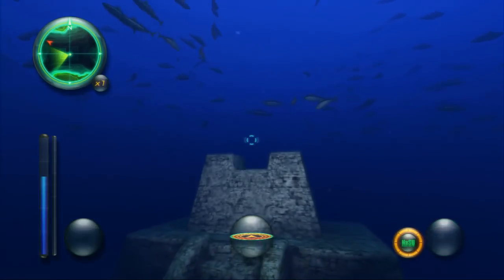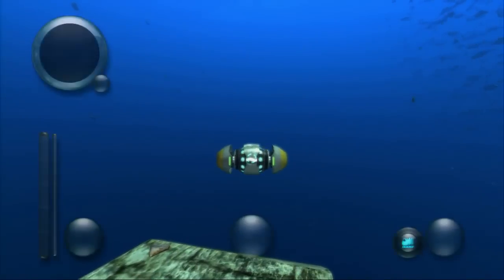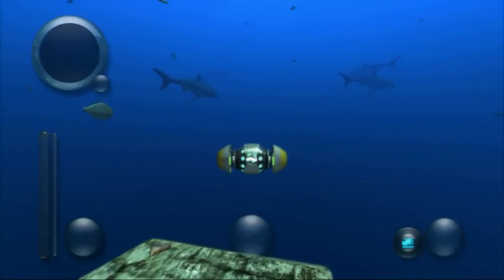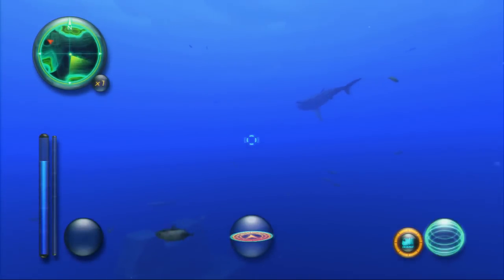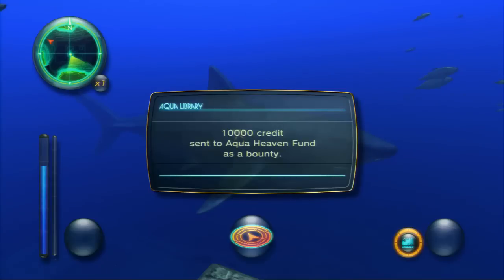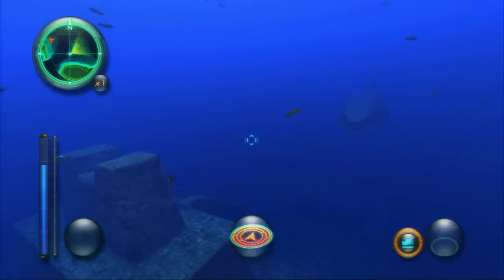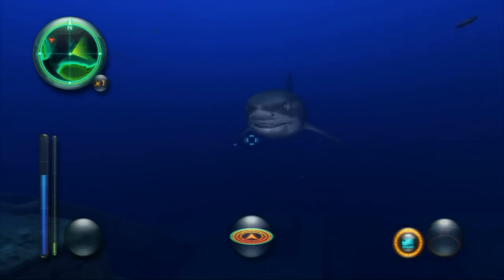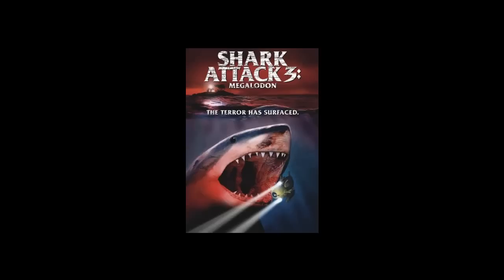IPAT: Aquanaut's Holiday: Hidden Memories, Omake 3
We're gonna need a bigger boat.